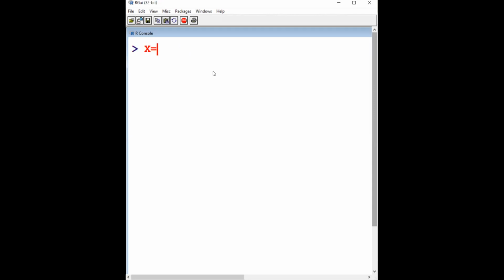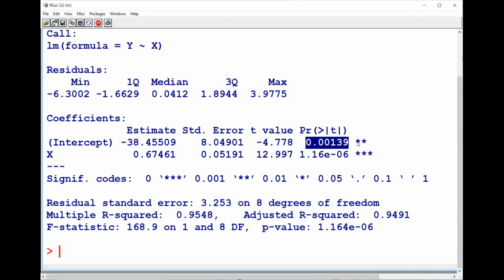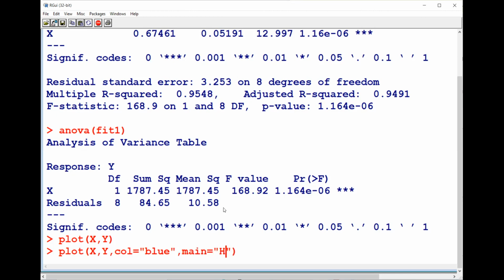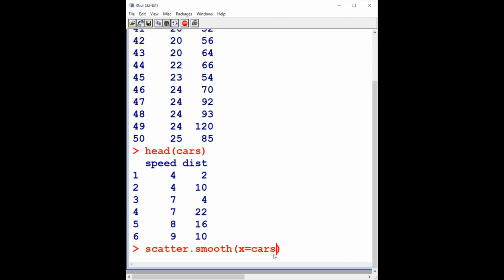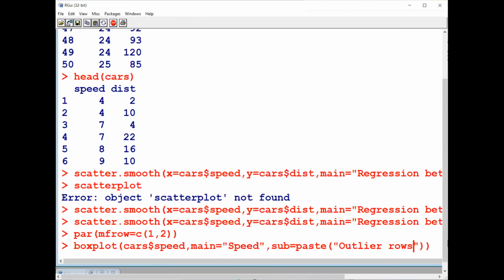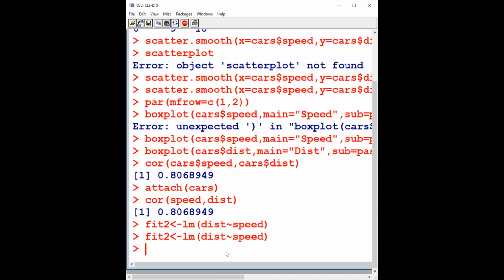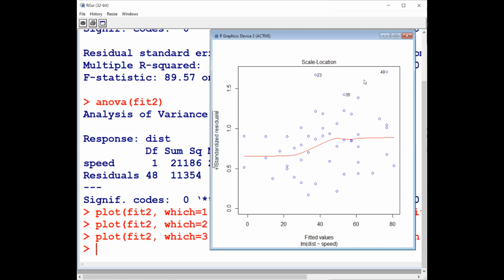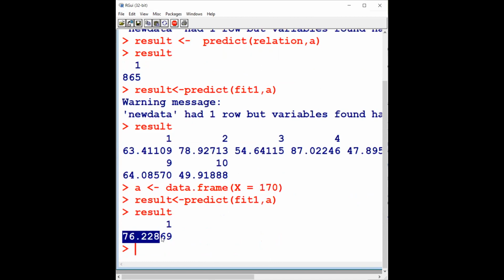Statistical Models: Lecture 07